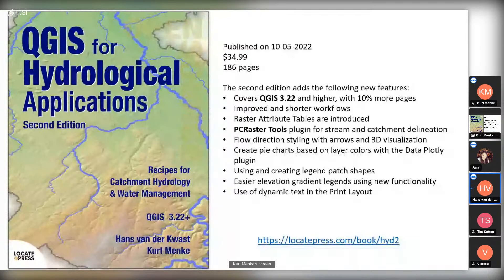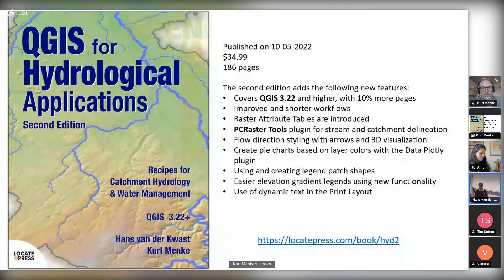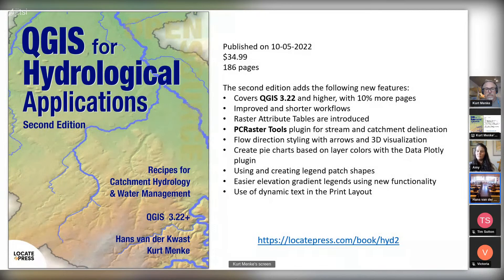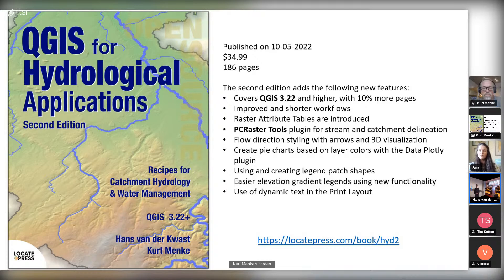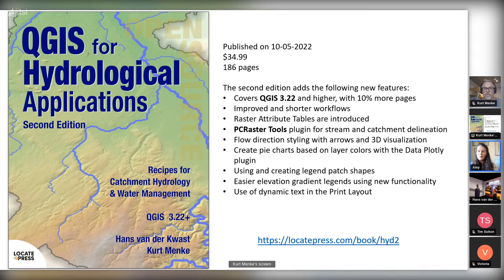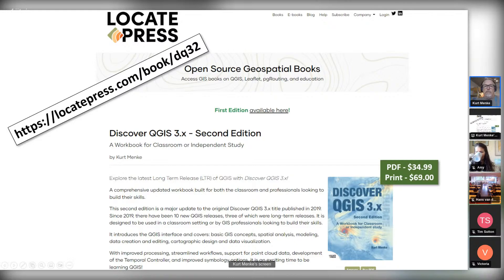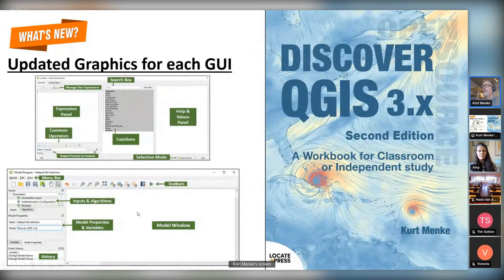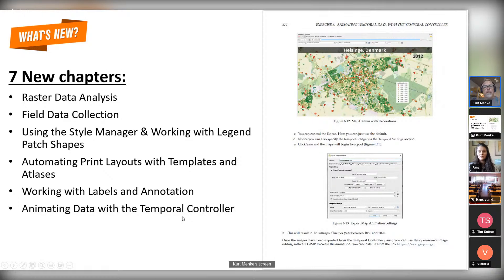Book review session with Hans van der Kwast and Kurt Menke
Book review session on QGIS for Hydrological Applications - Second Edition and Discover QGIS 3.x - Second Edition